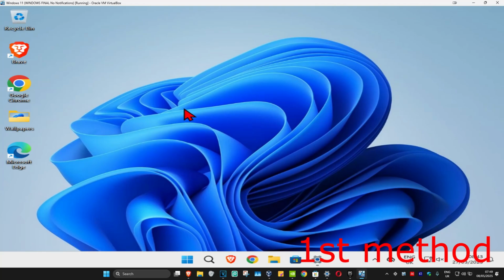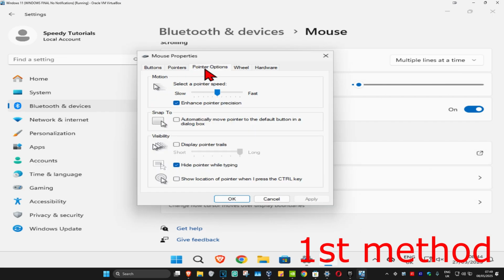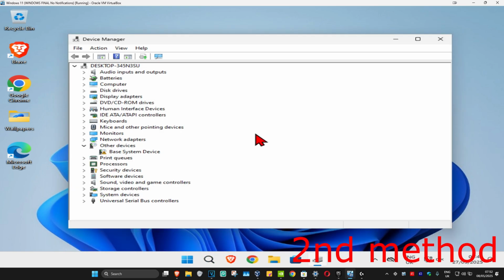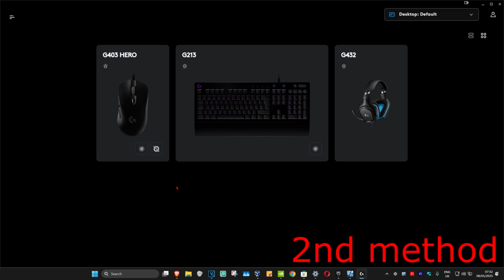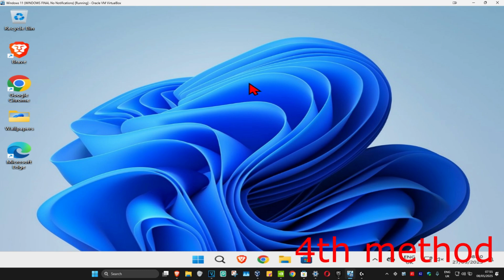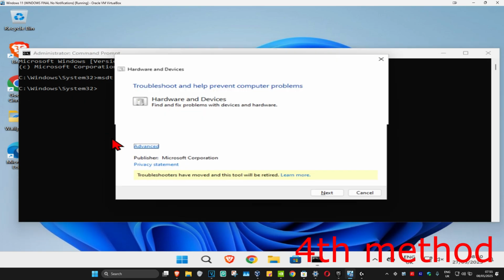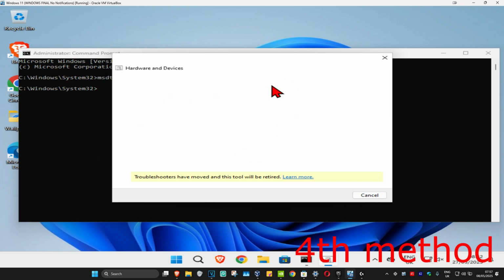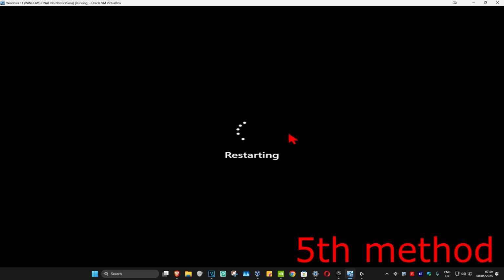How To Fix Mouse Sensitivity Changes Automatically in Windows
In this tutorial, I’ll show you how to fix the issue of mouse sensitivity changing automatically in Windows. If your mouse sensitivity fluctuates or resets on its own, these steps should help you regain full control over your settings.

Topics addressed in this tutorial:

Check your mouse driver for updates
Disable "Enhance pointer precision" in mouse settings
Adjust mouse sensitivity in Control Panel or Settings
Update or reinstall mouse drivers
Check for any conflicting software (like gaming software or third-party tools)
why does my mouse sensitivity keep changing windows 11

This works on Windows 11, Windows 11, PC, Desktop & Laptop.